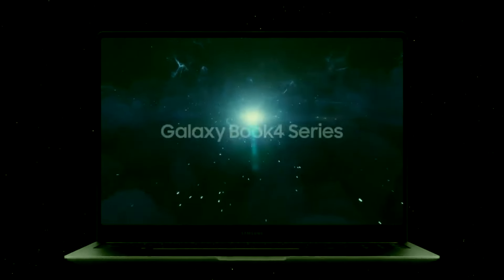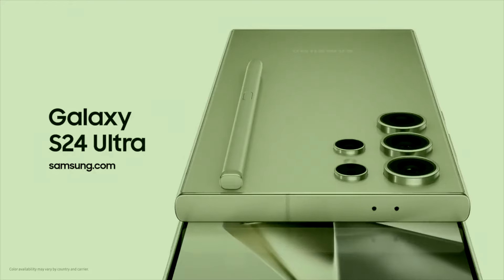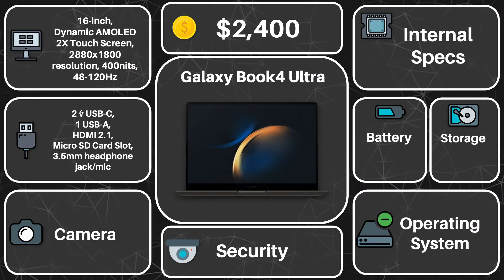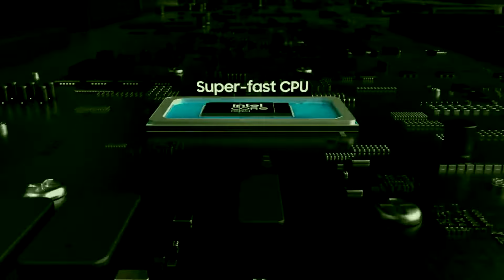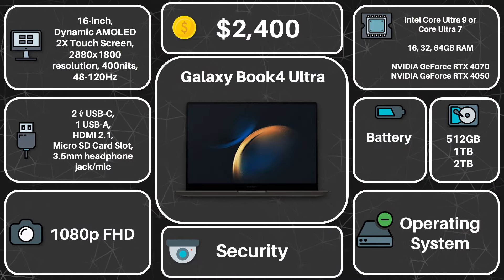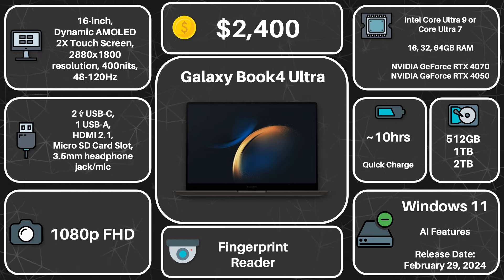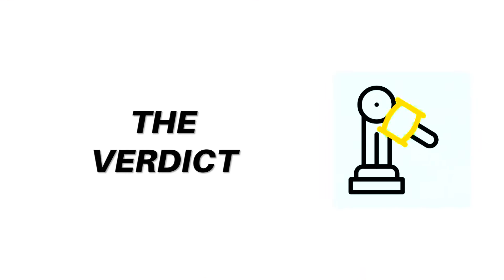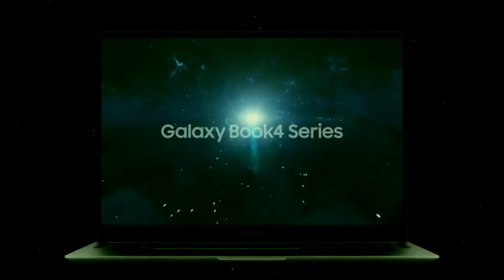NEW Samsung Galaxy Book4 Ultra – Everything You Need to Know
Galaxy Book4 Ultra

Samsung 16" Galaxy Book4 Pro Business Laptop, Wi-Fi PC Computer

Say "hello" to the new Samsung Galaxy Book 4 Ultra, a premium laptop with many exciting new features. A See Rooster Tech quick overview, including the raw stats (price, form factor, connectivity, cameras, internal specs, storage, and release date) and personal verdict.

Introducing Galaxy Book4 Series: The Most Intelligent and Powerful Galaxy Book Yet

Samsung Galaxy Book 4: Price, release date, and everything to know

The new Samsung Galaxy Book 4 laptops are AI-powered MacBook rivals

Privacy Policy & Disclosure:

See Rooster Tech is a participant in the Amazon Services LLC Associates Program.